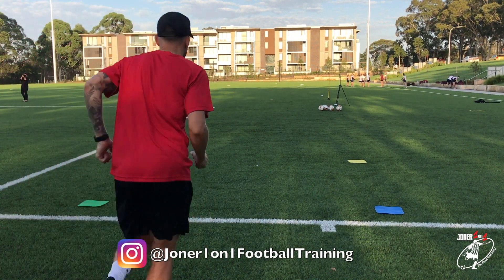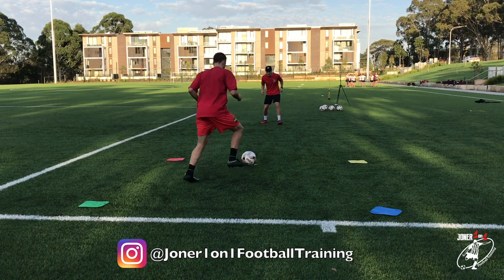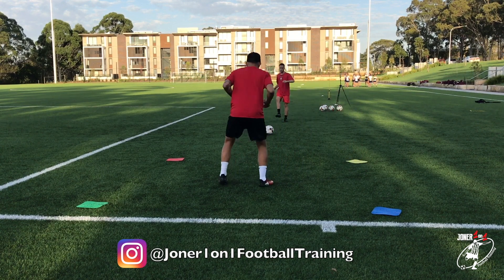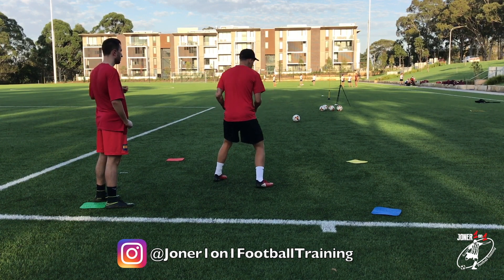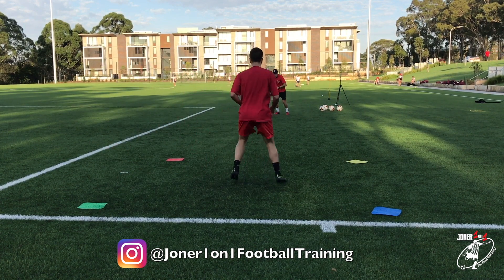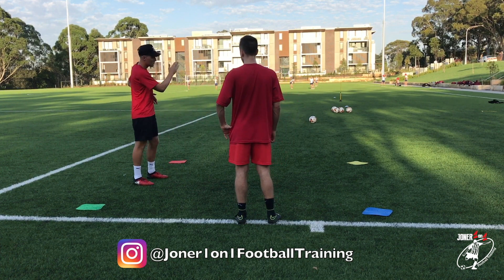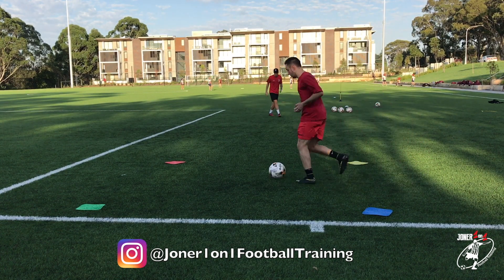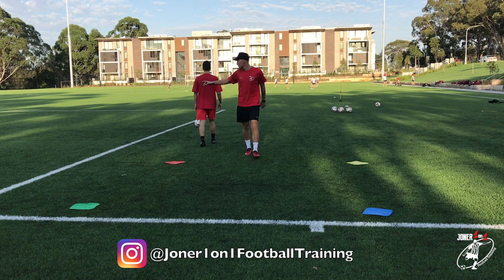COACHING passing, 1st touch & awareness | Joner 1on1 | Soccer | Football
For COACHES & PLAYERS of ALL LEVELS ❗️